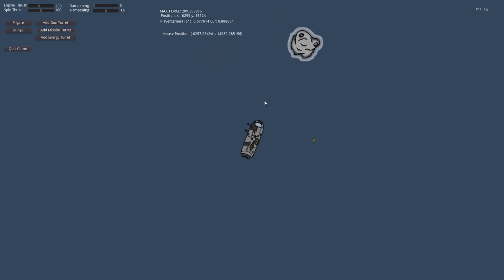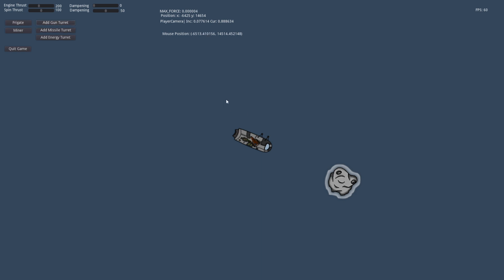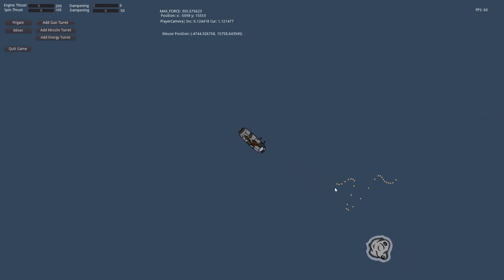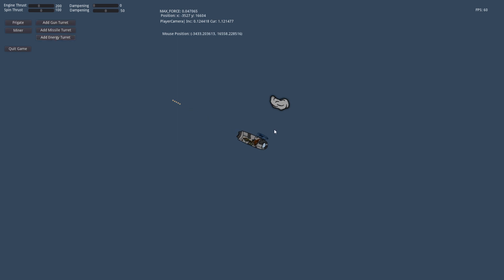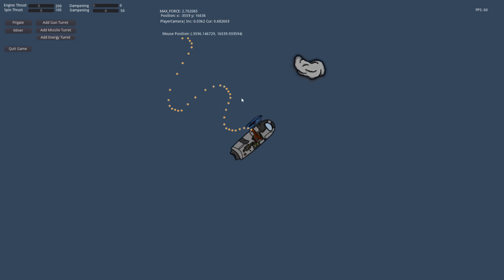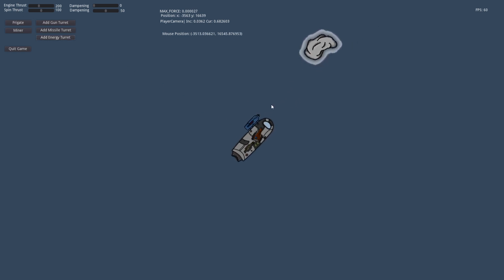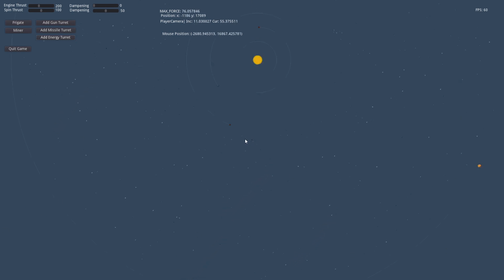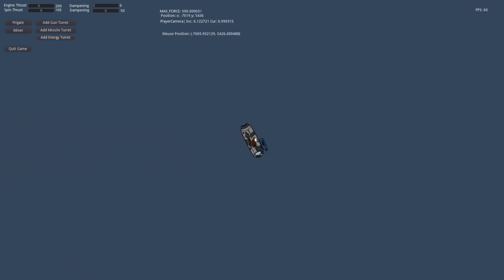Devlog 8: 2022, November - 2D Top Down Space Adventure Game, Weapon Systems Failure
Hate how missile turrets is behaving and its hard to code it. Also the ship movement is hard, the scale of solar system might be to big. Demotivation is getting at me.